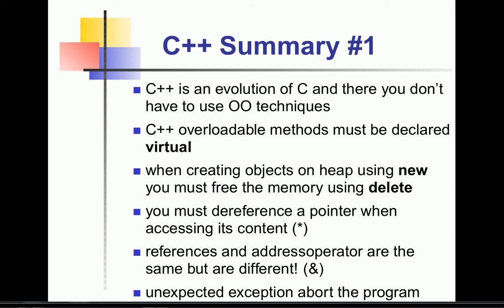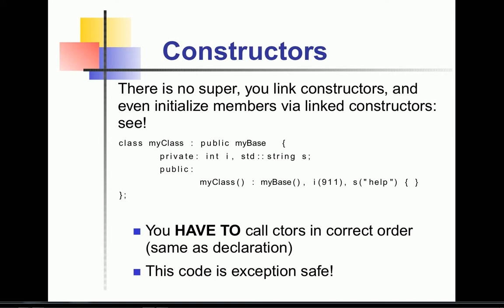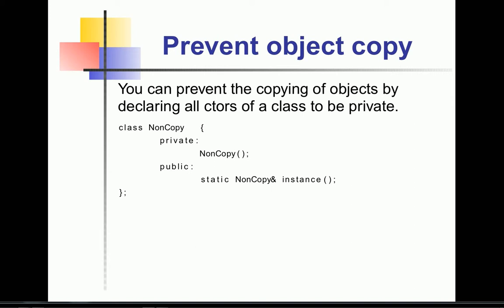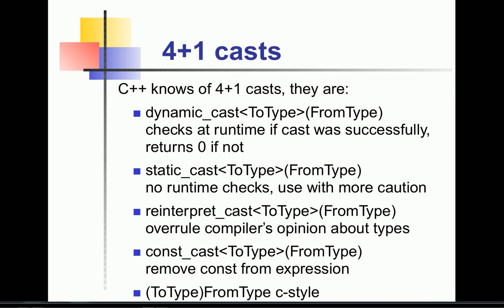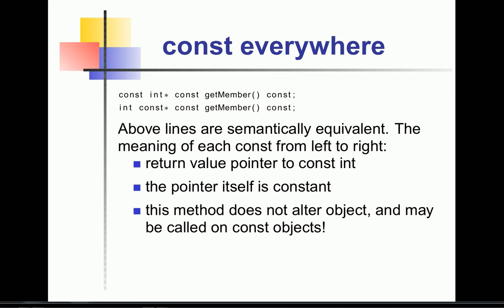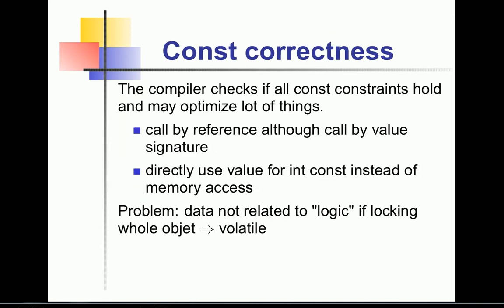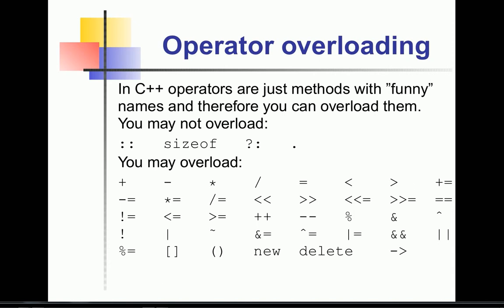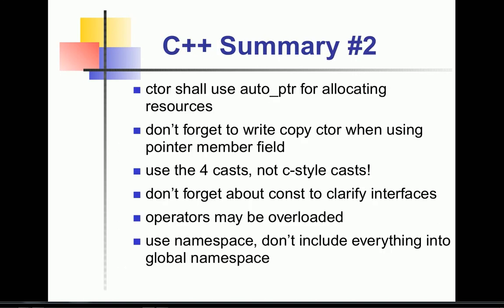cpp intro 2